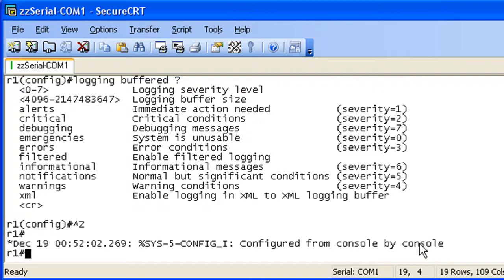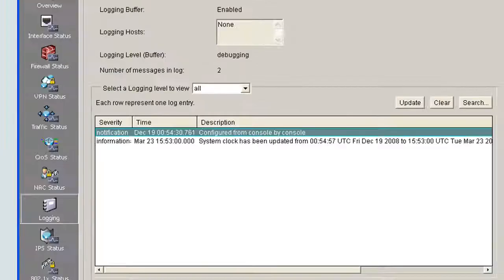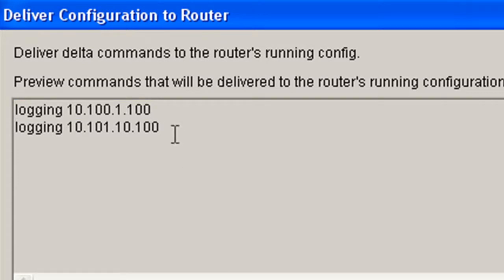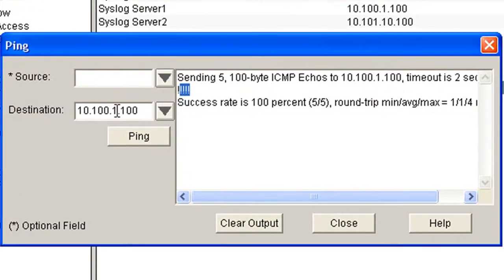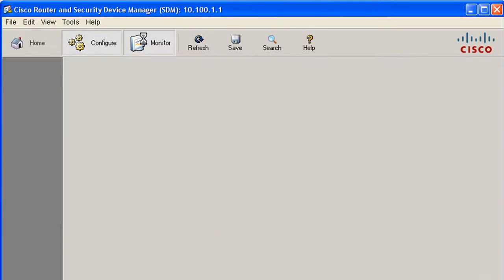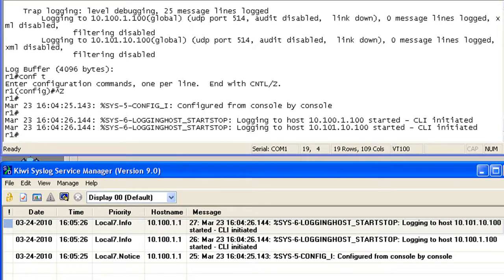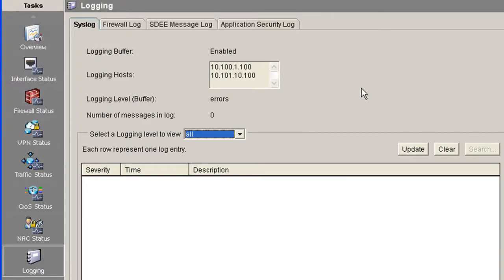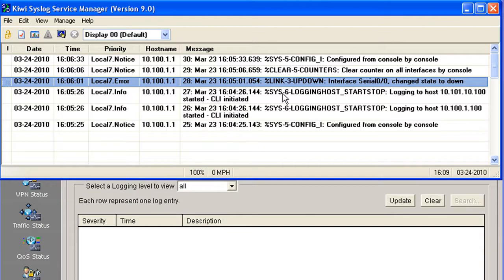Configuring Syslog Server On Cisco Routers With SDM Lab - Part 2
While using a syslog server is usually considered a necessity in larger networks, I would argue that even very small networks can benefit greatly from implementing a syslog server.  In some industries a syslog server may be mandated as part of a larger security/audit process.  Using a remote syslog server rather than just the local logging buffer on Cisco devices gives you a number of advantages such as message persistence, event correlation across devices, and advanced message searching/sorting to name a few examples.

Basic syslog server configuration on a Cisco device is ridiculously easy (logging host x.x.x.x).  Cisco SDM allows you to configure the local syslog buffer as well as configure the router to use a remote syslog server.  The syslog options available to you via SDM are pretty limited.  I would strongly advise reviewing syslog configuration on the CLI to get a better grasp of the various options you can configure.